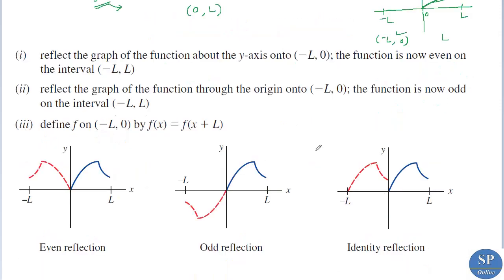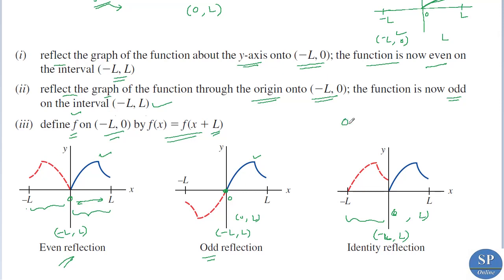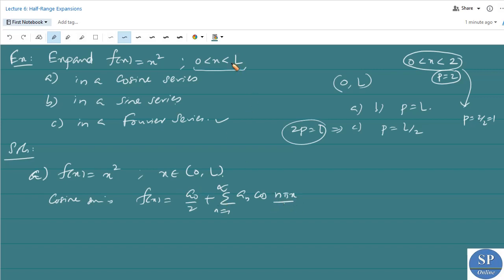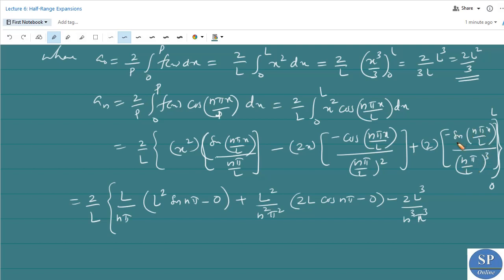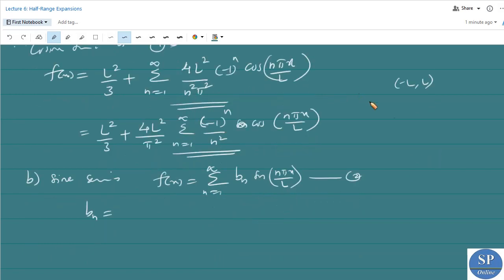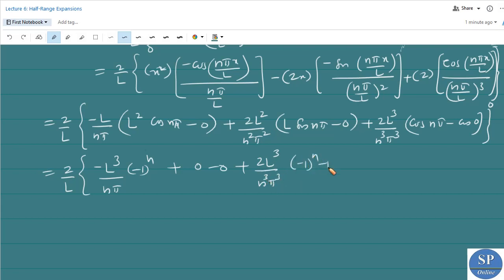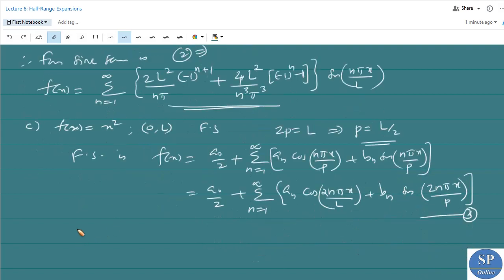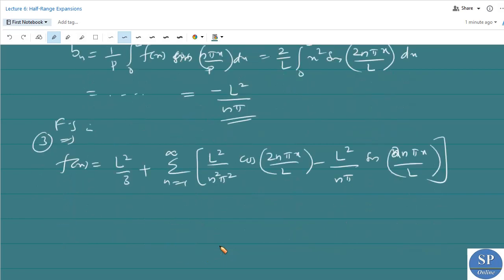S4 B.Sc; Complementary; Lecture 6 - Half Range Expansions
Online lecture on the topic " Half Range Expansions "  (in Module 4, Section 12.3 of the paper MTS4 CO4: MATHEMATICS-4 for B.Sc Fourth Semester Complementary Course in Calicut University).